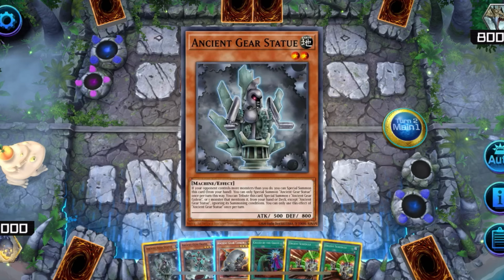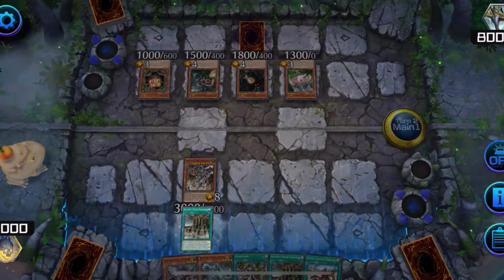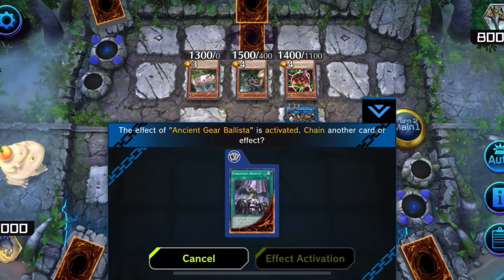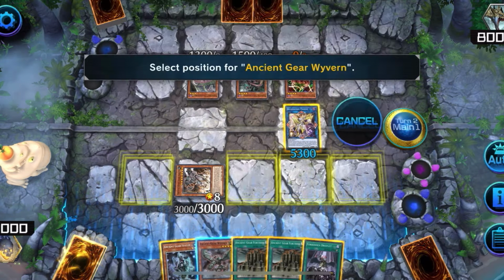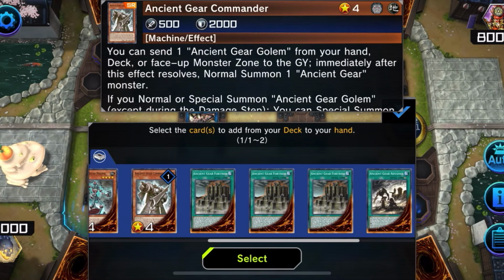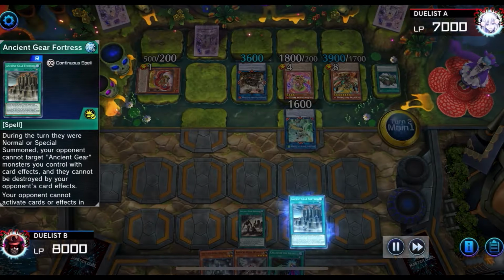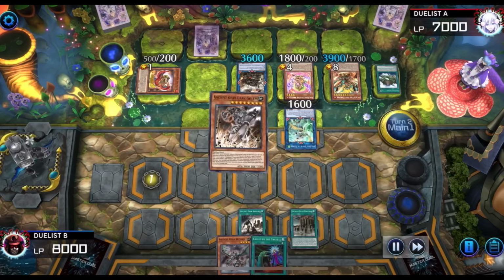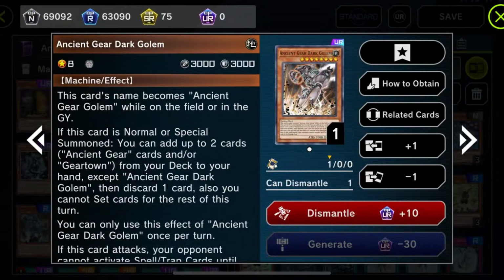ANCIENT GEAR | EASY GUIDE & DECKLIST!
This is an easy guide for ancient gear master duel where I will show you step by step how to play anncient gear and do ancient gear combos! Ancient gear Deck included.

0:00 Statue Combo 1
1:06 Statue Combo 2
2:29 When to use either Combo?
3:07 Urgent Schedule Combo
5:44 Wyvern Combo
7:19 Ranked Replay vs SEFK
9:36 Ranked Replay vs Tearlaments
11:39 Where to Hand trap?
11:53 Decklist
12:10 Outro